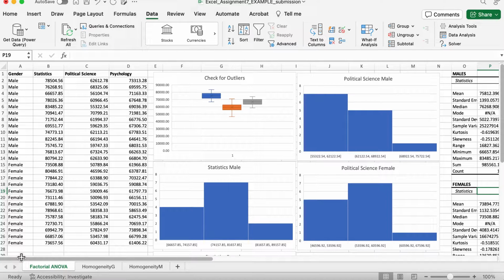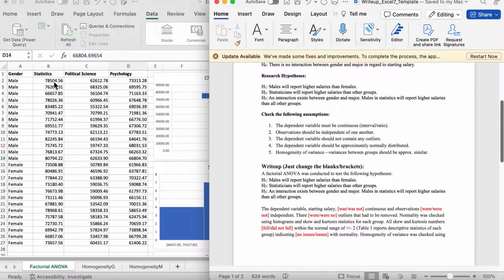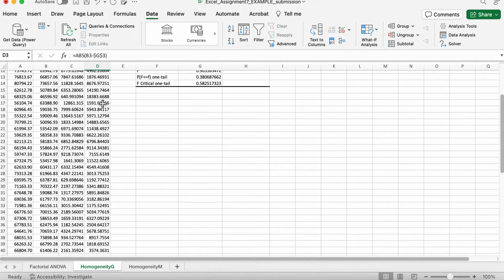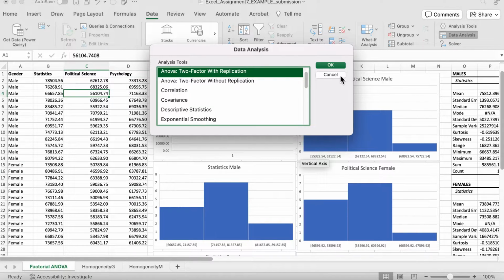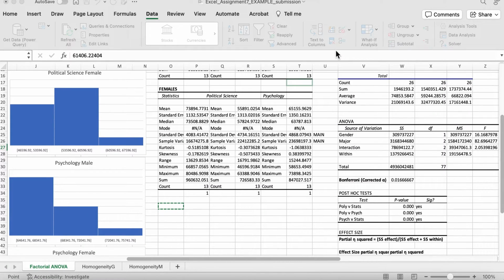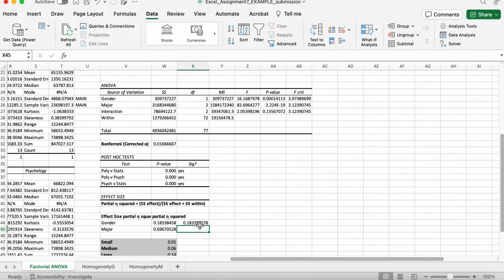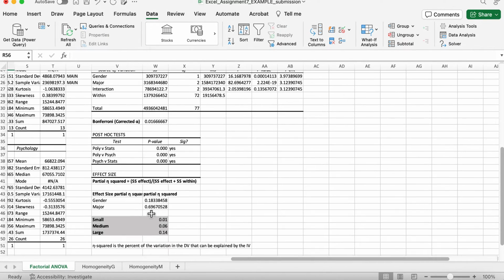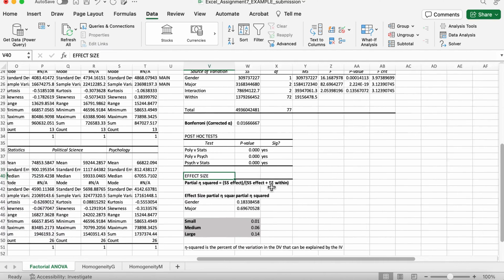Factorial ANOVA in Excel